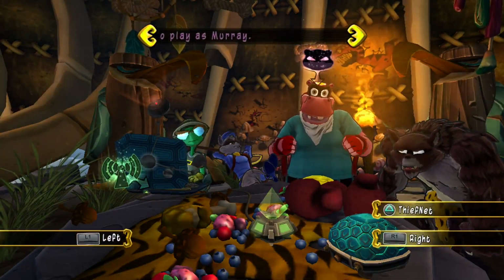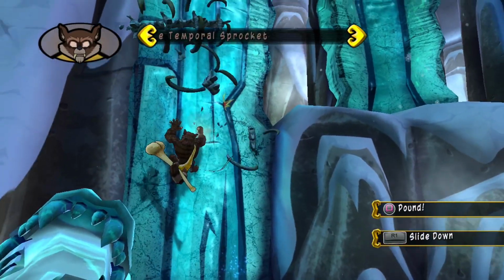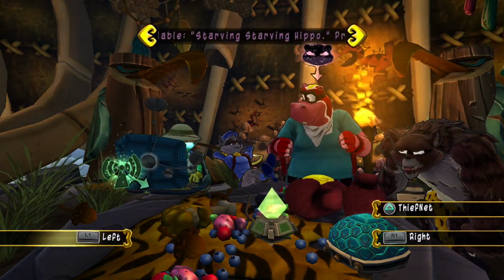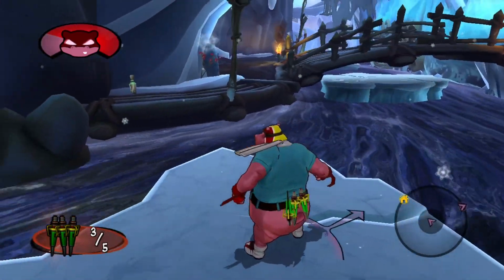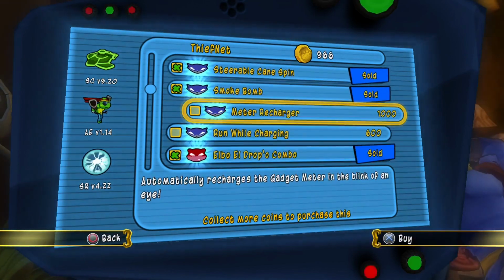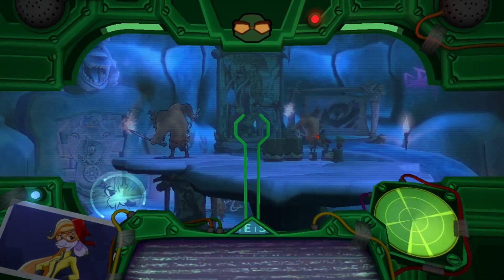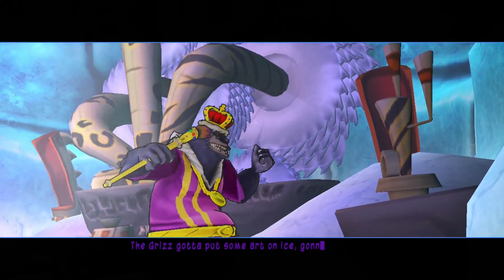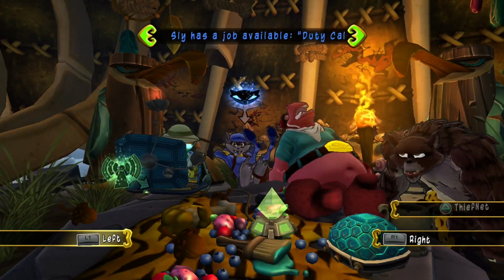Sly Cooper Thieves In Time - Let's Play Part 13: That's A Bullseye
Sly Cooper Thieves in time is the fourth and final game in the franchise (up to time of writing) it is also the only main line Sly game released on the PS3. Our story begins as the the greatest of thieves with the bushiest of tales ends his romantic entanglement with his ever foxy pursuer as he returns to a life of crime and robin hood like thieving. As his romantic life implodes and he no doubt is singing every lyric to every Taylor Swift song, a slightly greener gentlemen finds himself missing his own love interest so the gang come together to see about finding a lost love while traveling in time and seeing what the heck is happening to the thievius raccoonus, The fourth tittle in the franchise stays true to its previous installments where stealth evasion and just general platforming are emphasized over brute combat the episodes are ever changing while still retaining the nostalgic that is Sly Cooper. So if like me you have never had the pleasure of playing through this PS3 gem or just wish to relive some iconic times sit back relax and enjoy.

I am playing on the RPCS3 emulator